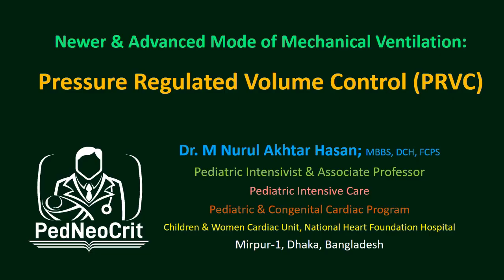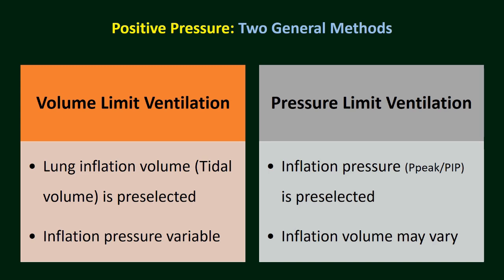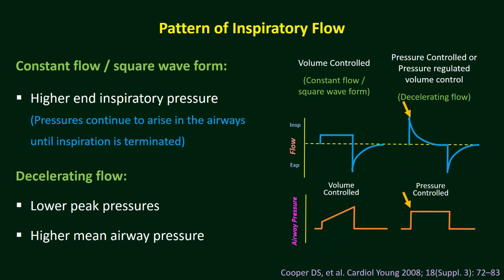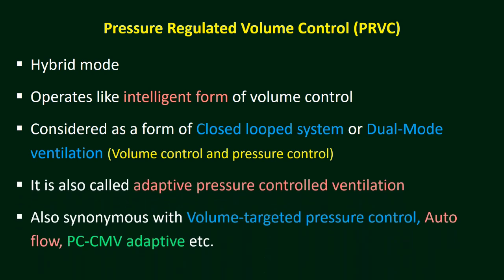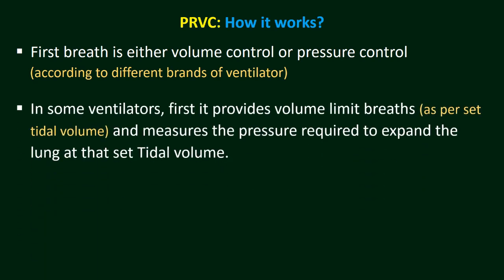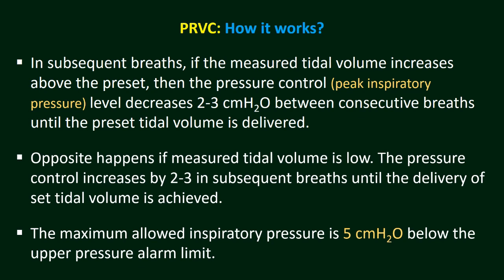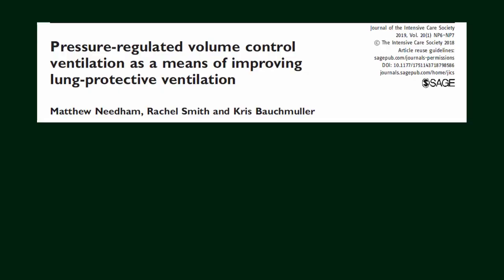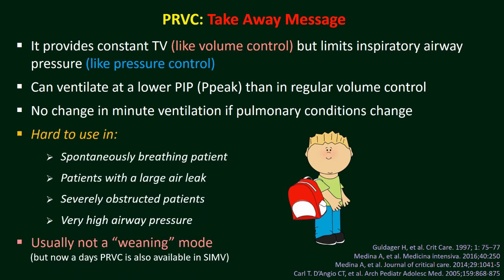Pressure regulated volume control (PRVC)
Simple description for easy understanding of the mechanical ventilator mode "Pressure regulated volume control"